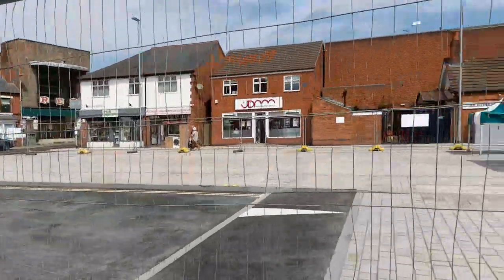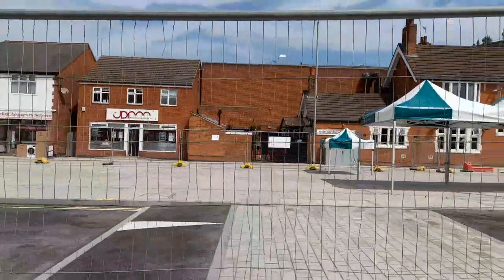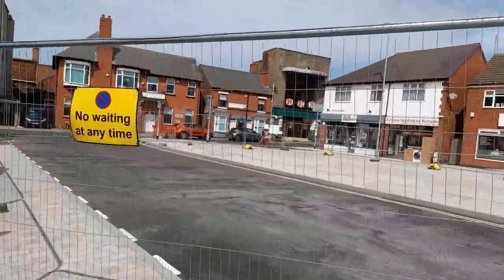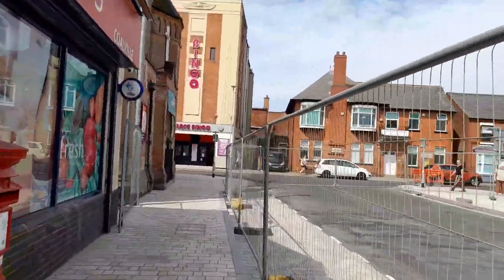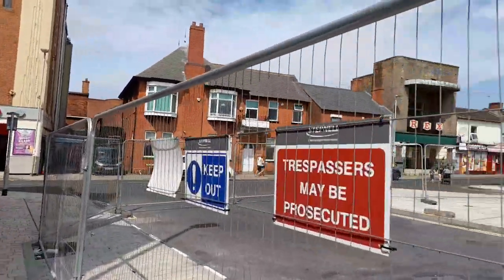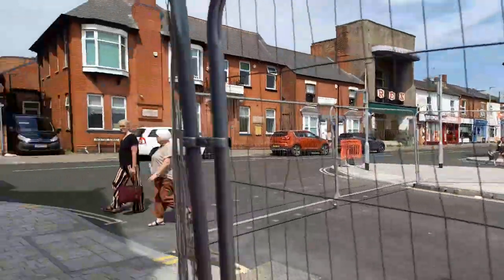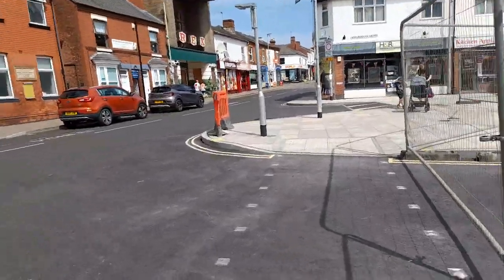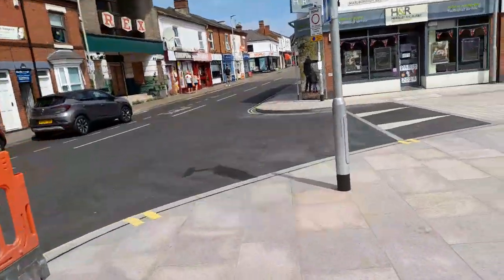New Exciting Marlborough Square Updates July 2024 Part 3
* To eat,
*Accommodation
*Weather
*Currency
* Emergency numbers
*Time difference

Rebecca Jordan
Rebecca's Travels